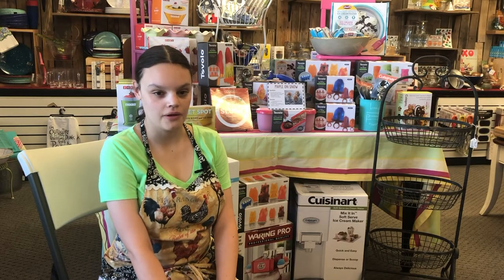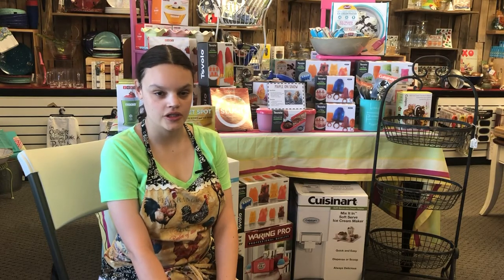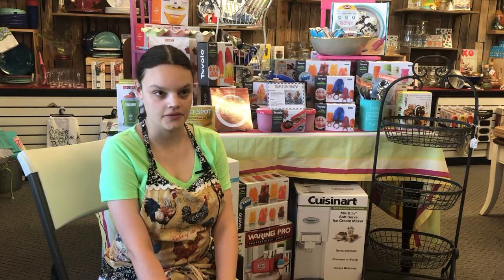Taco Tuesday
Taco about awesome! Little Red Hen is celebrating T.A.C.O. Tuesday all July long. Come check out what some of our staff members had to say about their favorite kinds of tacos.